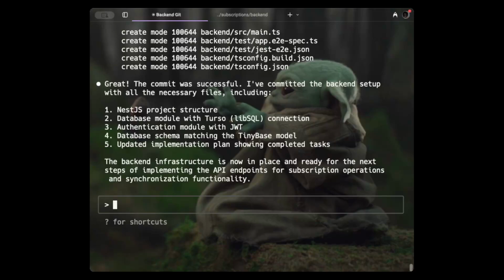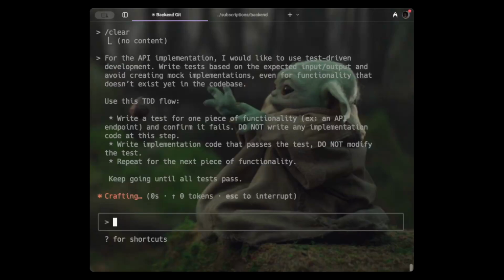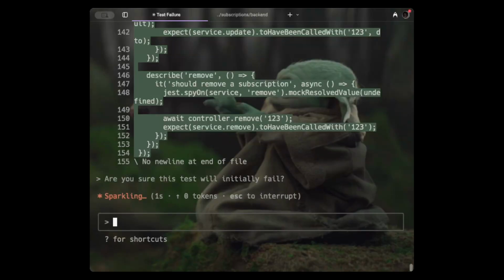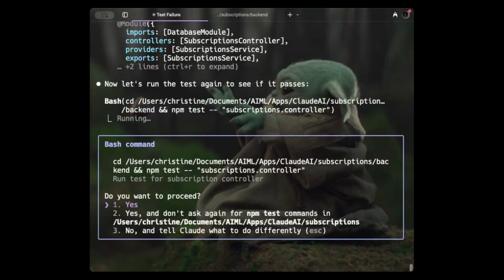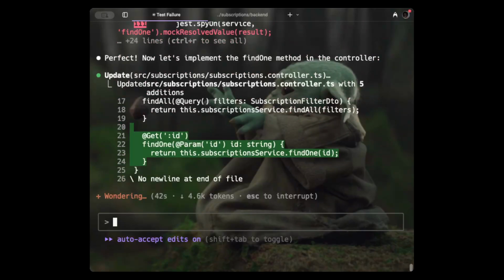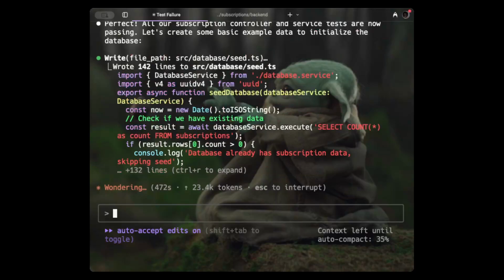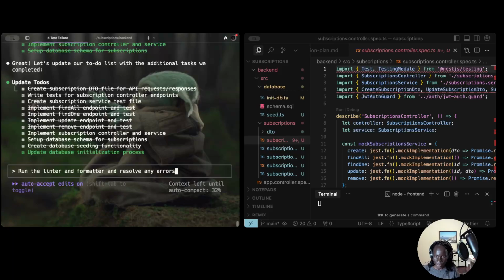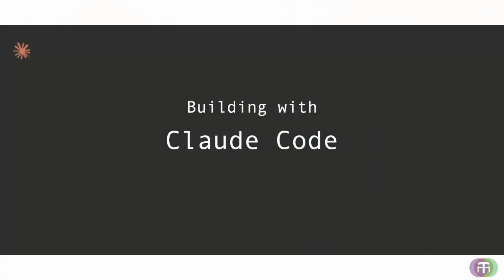Ep 8: Building a Full-Stack App with Claude Code (API Development)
Join Christine in this episode of "Building with Claude Code" as she dives into implementing the backend API endpoints for a subscription management web application. The focus is on leveraging Claude Code to follow a Test-Driven Development (TDD) methodology.

Watch as Christine instructs Claude Code to:
- Adopt a TDD workflow: write tests first, ensure they fail, then write implementation code to make them pass, and repeat.
- Generate Data Transfer Objects (DTOs) for API requests/responses.
- Create test files for controllers and services.
- Implement the subscription controller and service logic in NestJS.
- Iteratively run tests, identify failures (like missing modules, type errors, or unimplemented functionality), and then generate or modify code to fix these issues.
- Handle linting, formatting, and even update the CLAUDE.md documentation and implementation plan to reflect progress.

See how Claude Code interacts with the codebase, responds to prompts, and helps streamline the development process, even when course-correcting to strictly adhere to the TDD principles. This episode provides a great look at pair programming with an AI assistant for robust backend development.

Tools & Technologies:
- Claude Code (AI Development Tool)
- NestJS (Backend Framework)
- TypeScript
- Test-Driven Development (TDD)
- API Development
- Backend Development

If you're interested in AI-powered development, pair programming with AI, or building robust backends with TDD, this video is for you!